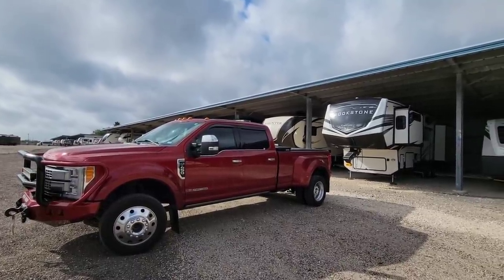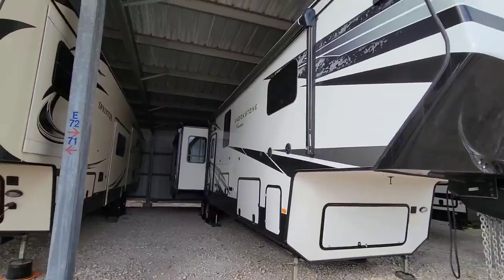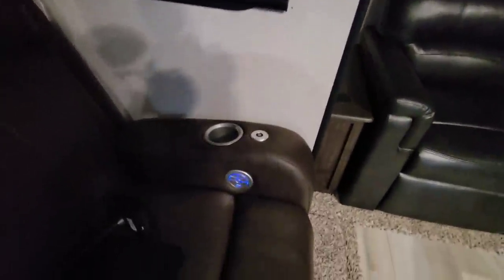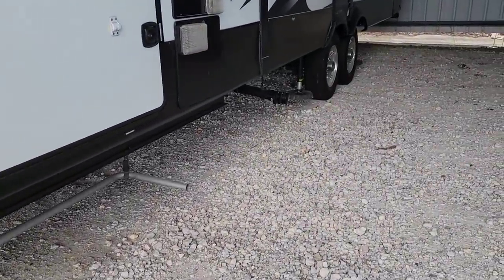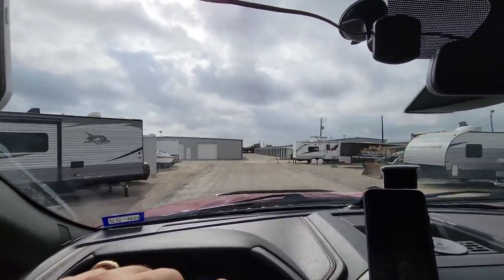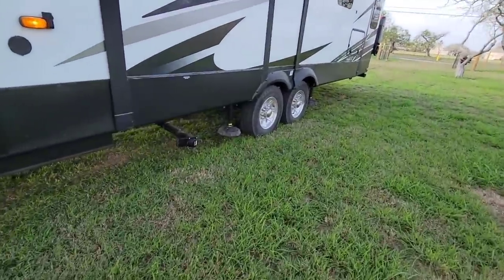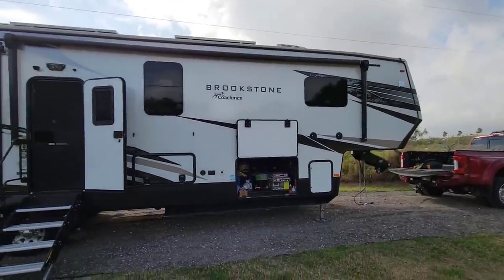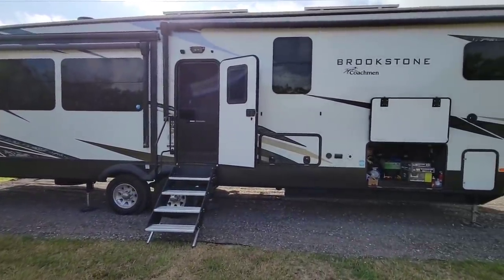Finally! The Coachmen Brookstone is home in it's RV Spot!